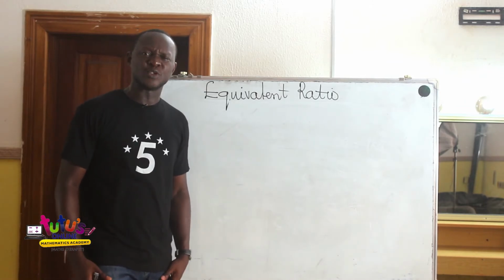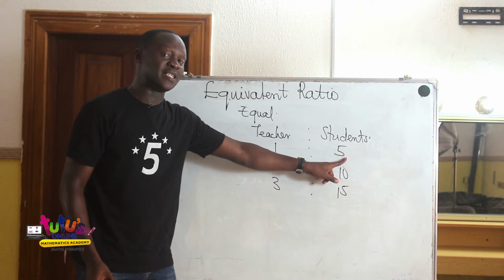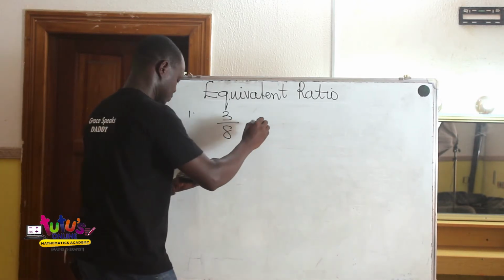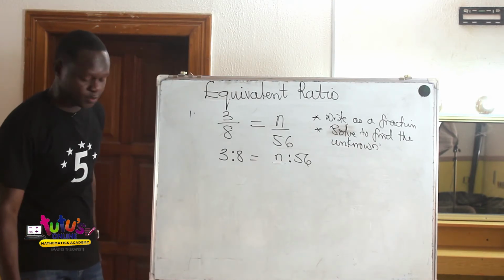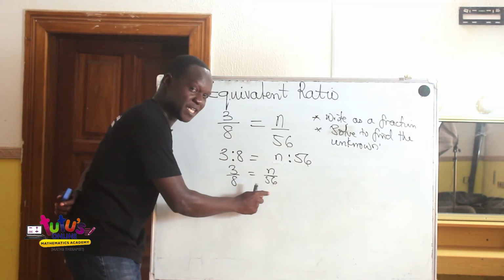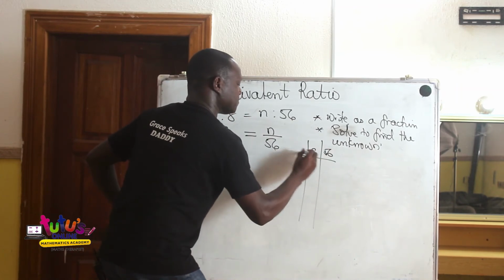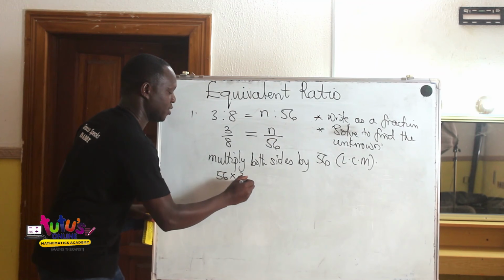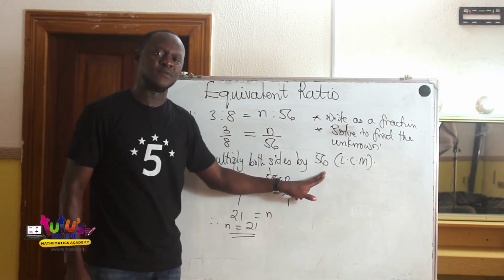Equivalent ratios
Equivalent ratios are ratios that make the same comparison of numbers. Two ratios are equivalent if one can be expressed as a multiple of the other.